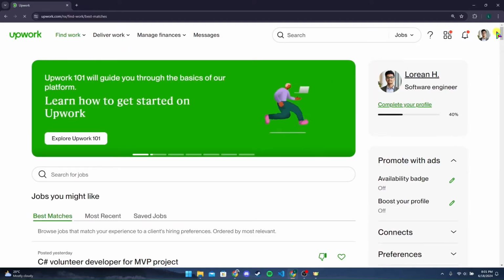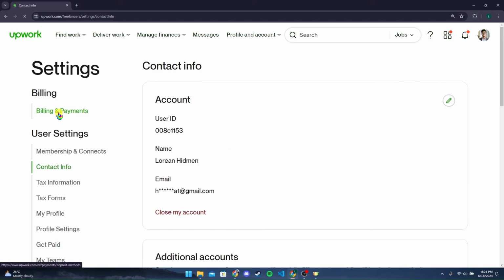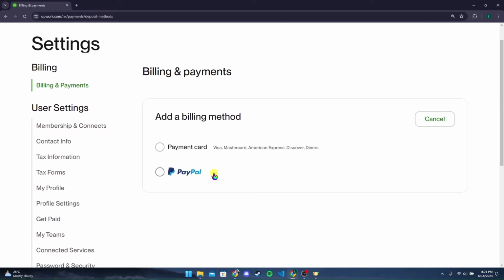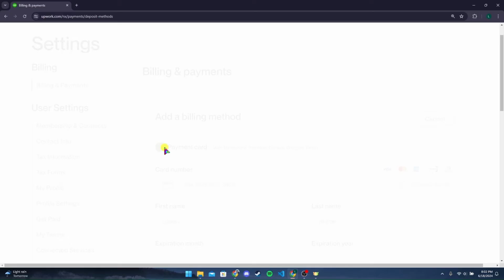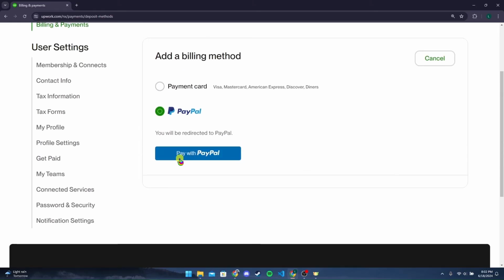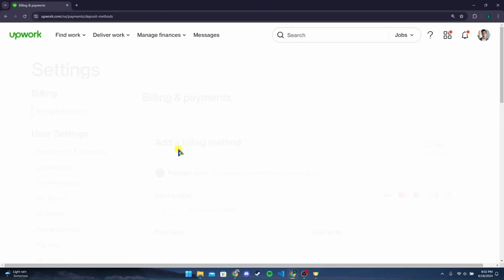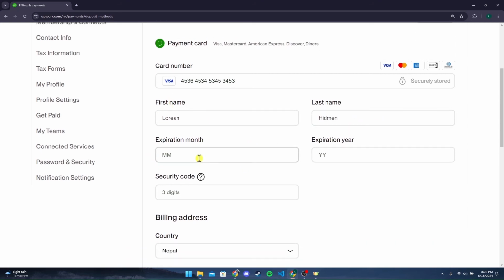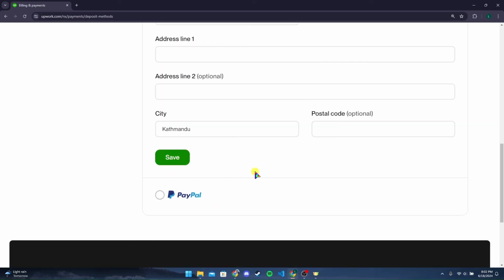How to Add Payment Method in Upwork 2024?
Ever wondered how to get paid for your freelance work on Upwork? This video will walk you through the quick and easy process of adding a payment method to your Upwork account.  Whether you prefer the security of a credit card or the convenience of PayPal, we'll show you step-by-step how to set it up so you can receive your well-deserved earnings without any hassle.
No more waiting to get started on your dream projects – with a verified payment method, you'll be ready to impress clients and secure those winning contracts!

Kind Regards,
 Muhammad Rashid Iqbal